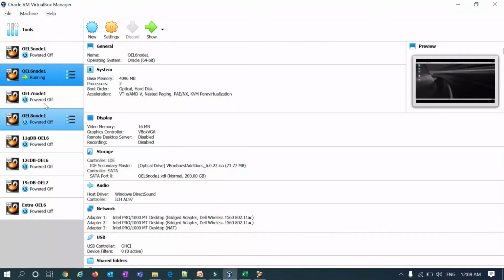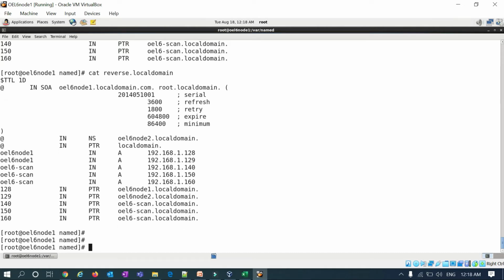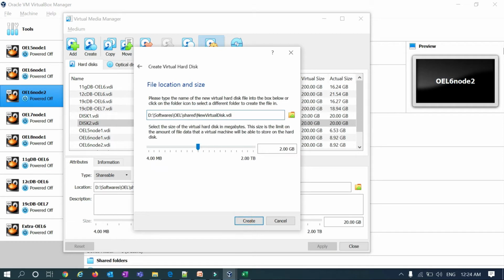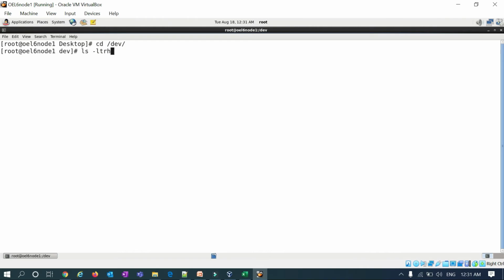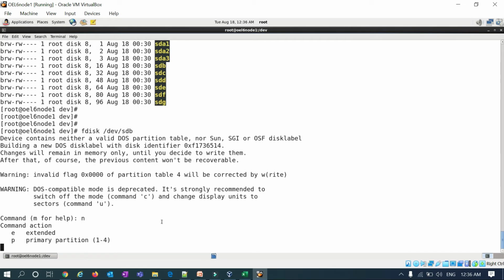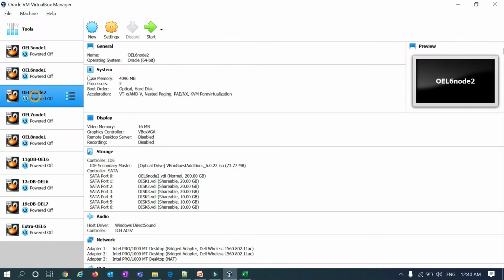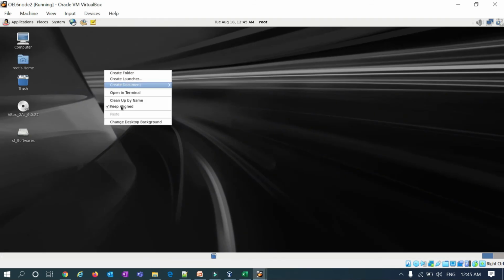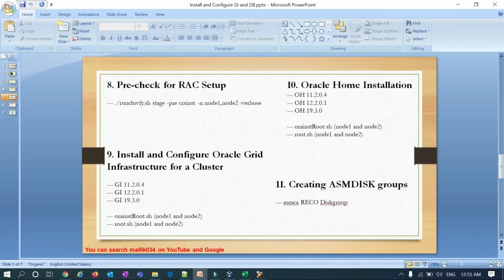#08 Shared Disks Creation - RAW Disks - Formatting Disks || How to clone VM & Configure Networks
5. Clone the OEL VM
--- Changing the hostname (nmcli general hostname node2)
--- Changing the IP address
--- verify ifconfig

6. Creating a Shared Disk
--- Creating Linux shared disks
--- Formatting the disks

Skype: malluramadurg

Regards,
Mallikarjun Ramadurg
Skype: malluramadurg